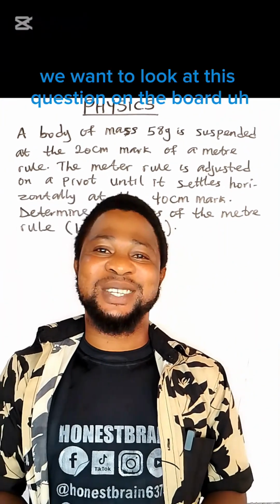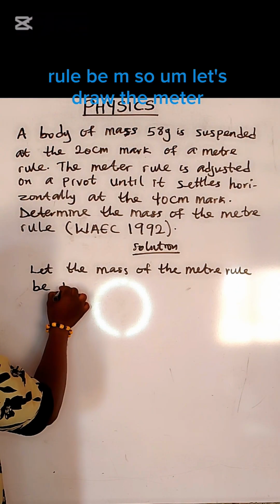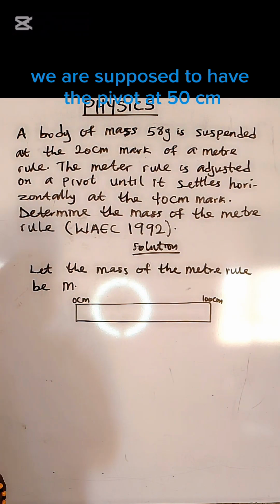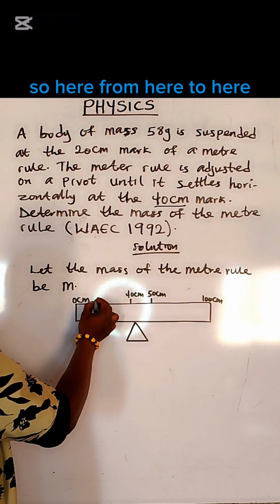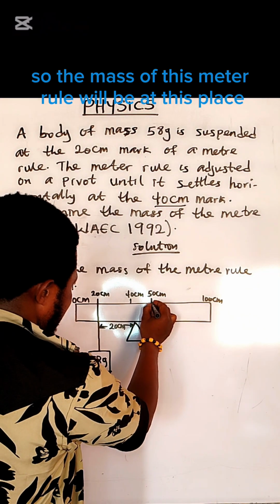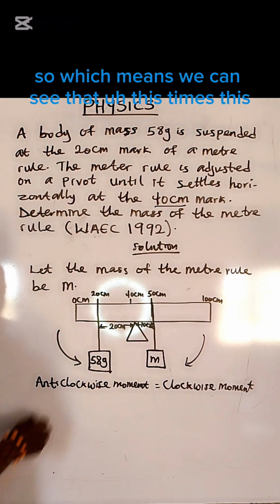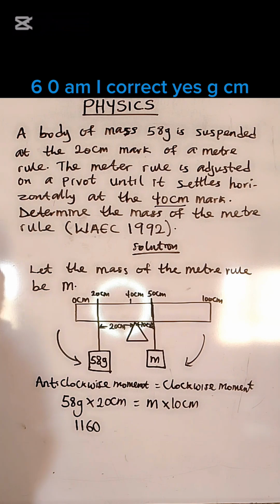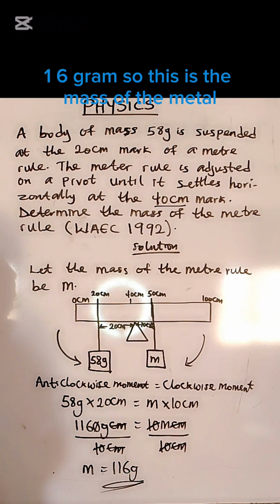Moment of a Force: How to Find the Mass of a Meter Rule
Ever wondered how to find the mass of a meter rule without a scale? In this video, we dive into the Principle of Moments to show you exactly how it’s done! ⚖️📏
We’ll cover:
The concept of a "Moment of a Force."
Identifying the pivot point and center of gravity.
Step-by-step calculations to find the unknown mass.
Whether you're prepping for exams or just love a good science hack, this breakdown makes it easy to understand. 🎓
Don't forget to:
✅ Like if this helped your study session!